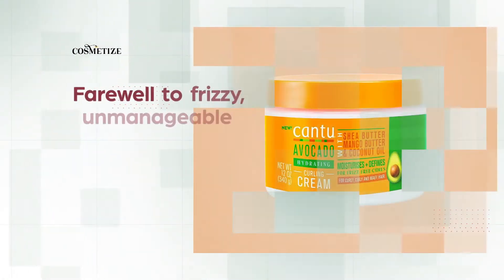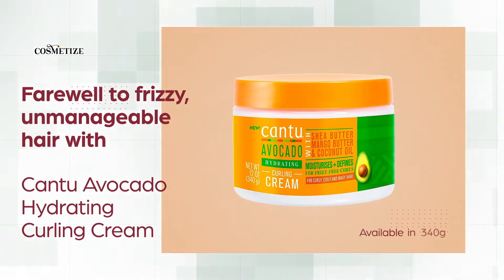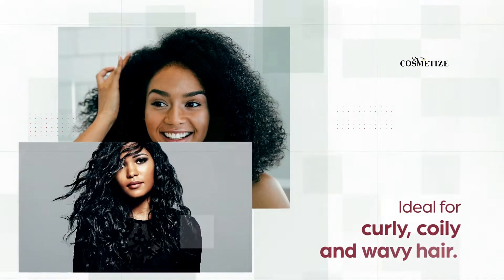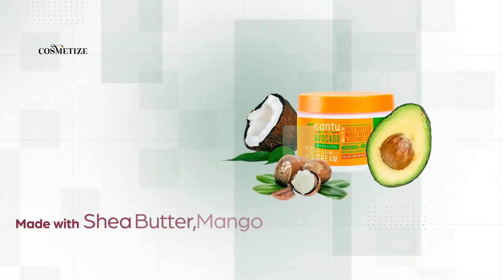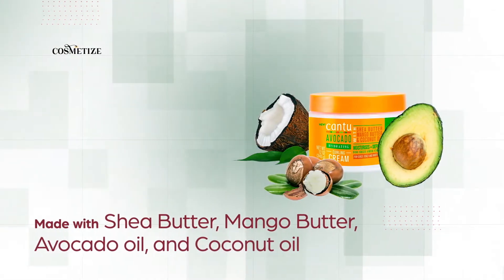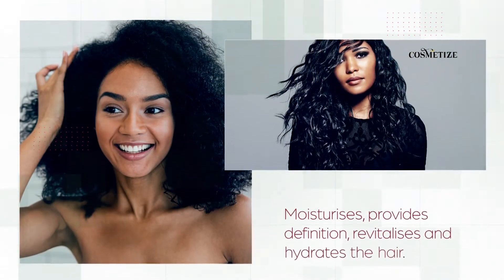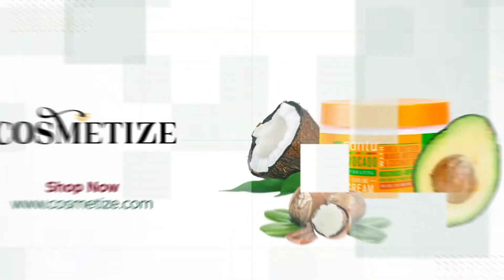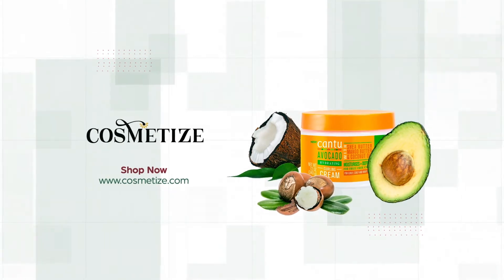Cantu Avocado Hydrating Curling Cream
Embellish your curls with this wonderful formula made with the classic shea butter formulation. It also involves avocado oil, mango butter and coconut oil to fill your hair with useful nutrients that keep the hair revitalized and hydrated for a long time. With the help of this perfect hydrating curling cream, say farewell to unmanageable and frizzy hair. Coming with an exclusively new formula, this cream helps to moisturize brittle and dry hair while offering ultimate curl definition. Get long-lasting curls and twists easily at home.
Key features
• Ultimate curl definition
• Revitalize and hydrate hair
• Comes with helpful nutrients
• Contain natural ingredients
• Moisturizes brittle and dry hair

How To Use:
• Apply Cantu Avocado Hydrating Curling Cream in your hair
• Massage it into your hair
• Comb your hair for even distribution
• Style your hair as desired

Ingredients:
Water (Aqua, Eau), Glycerin, Propanediol, Behentrimonium Methosulfate, Persea Gratissima (Avocado) Oil, Cetearyl Alcohol, Stearyl Alcohol, Butyrospermum Parkii (Shea) Butter, Polyquaternium-11, Cetyl Alcohol, Polyquaternium-10, Fragrance (Parfum), Olea Europaea (Olive) Fruit Oil, Aloe Barbadensis (Aloe Vera) Leaf Juice (Decolorized), Lonicera Caprifolium (Honeysuckle) Flower Extract, Macrocystiis Pyrifera (Kelp) Extract, Sativa Officinalis (Sage) Extract, Cocos Nucifera (Coconut) Oil, Prunus Amygdalus Dulcis (Sweet Almond) Oil, Simmondsia Chinensis (Jojoba) Seed Oil, Mangifera Indica (Mango) Seed Butter, Argania Spinosa (Argan) Kernel Oil, Melia Azadirachta (Neem) Seed Oil, Daucus Carota Sativa (Carrot) Seed Oil, Macadamia Ternifolia Seed Oil, Mangifera Indica (Mango) Seed Oil, Glycine Soja (Soybean) Oil, Canola Oil, Hydrolyzed Silk Protein, Ethlyhexylglycerin, Silk Amino Acids, Phenoxyethanol, Polysorbate 60.